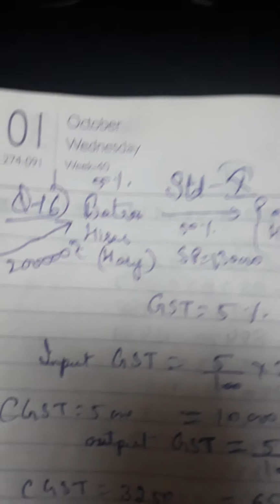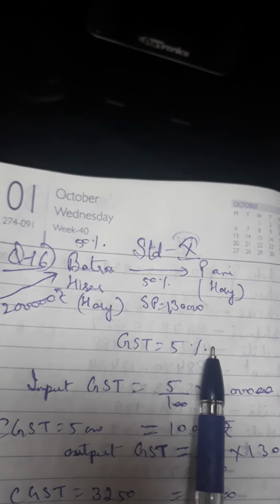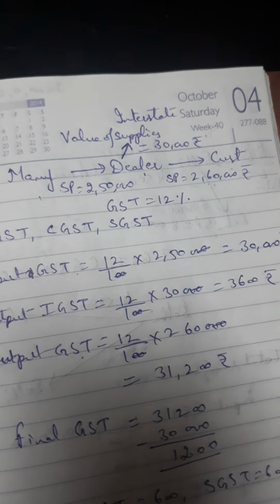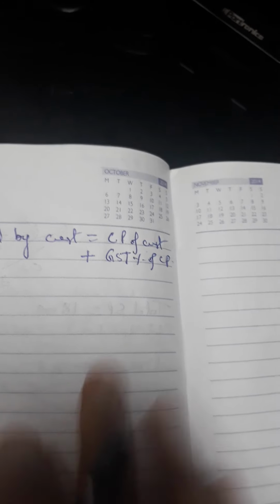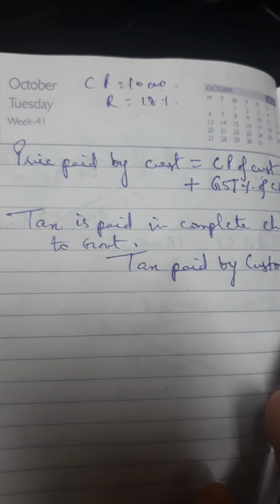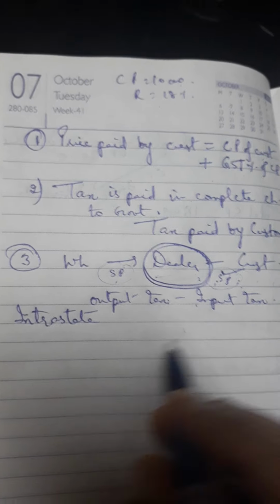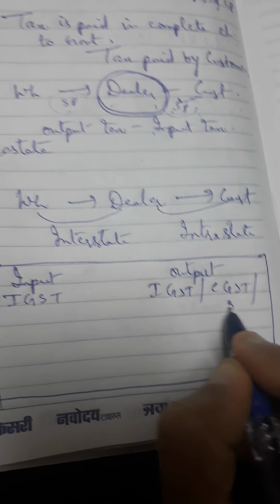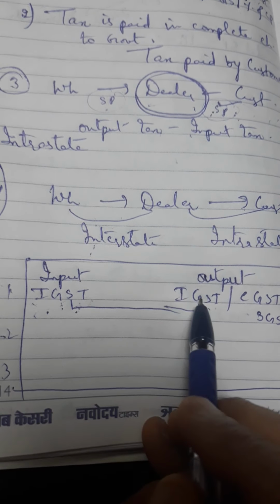Std 10 GST